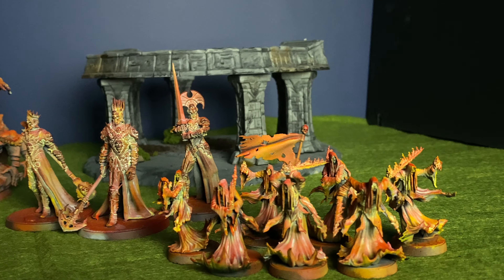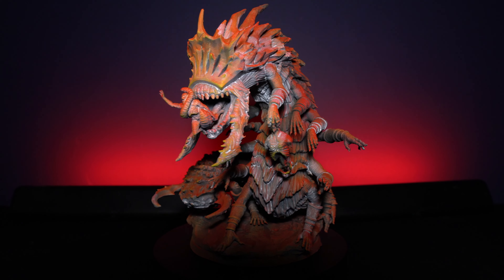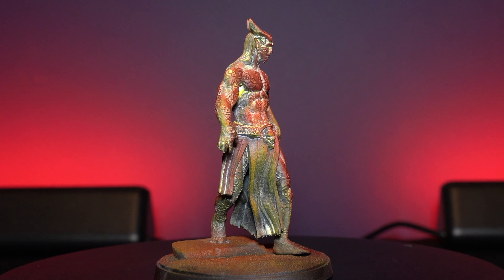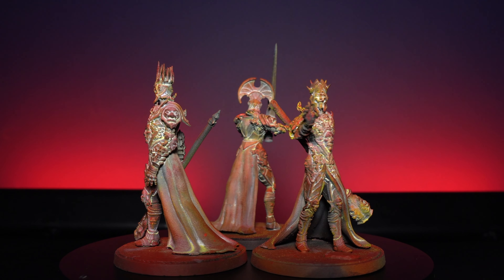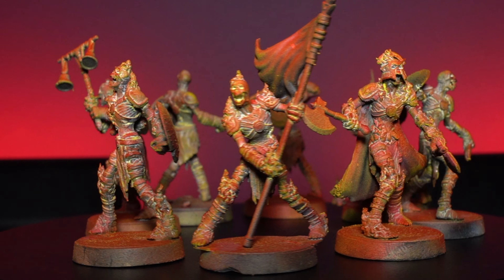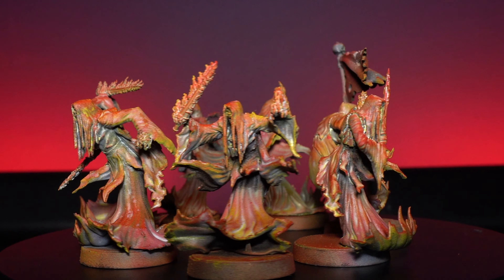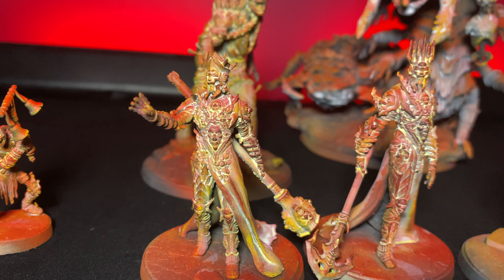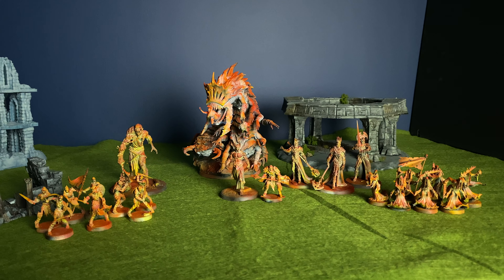The Burning Dead: Epic Showcase of Flaming 3D Printed Undead Miniatures!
In this video I'll be covering the latest set by Mammoth Factory Games, The Burning Dead.